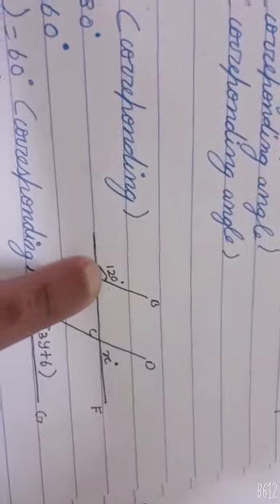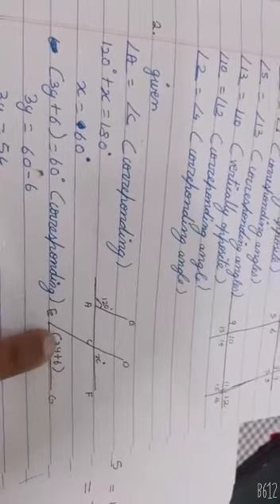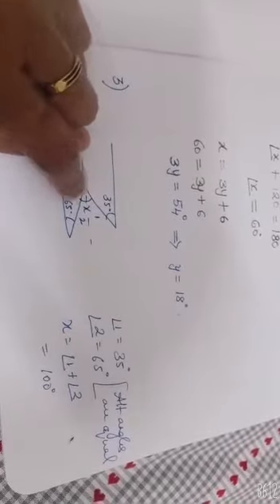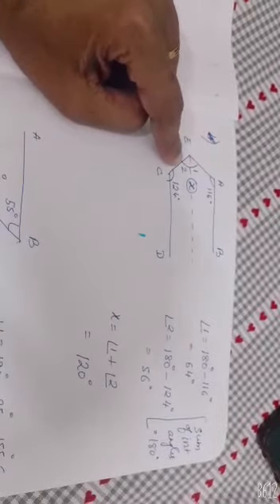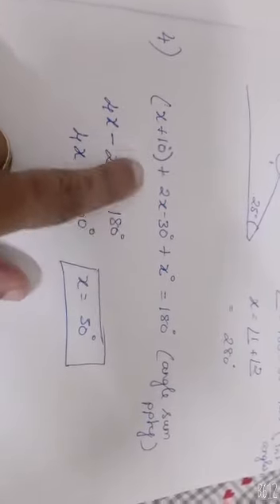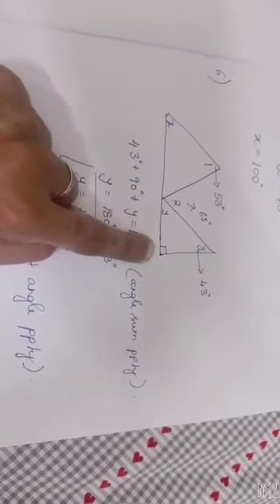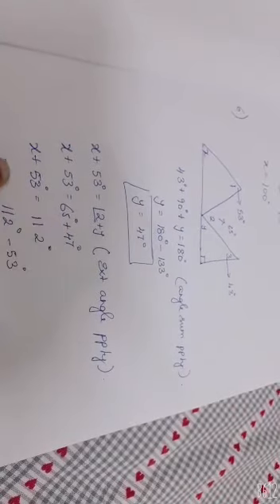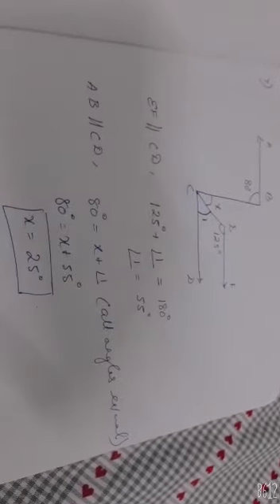Lines and angles worksheet part 1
Video from ananthu